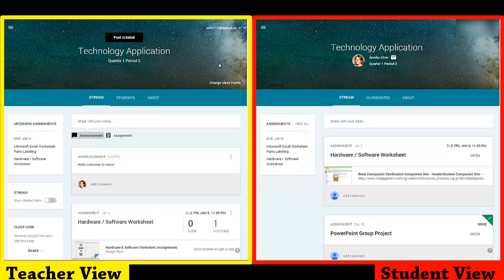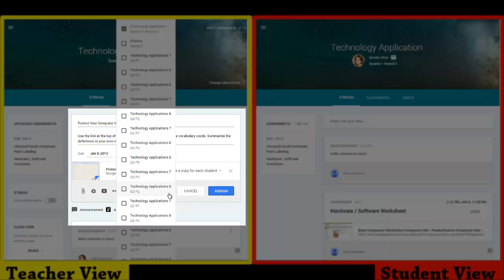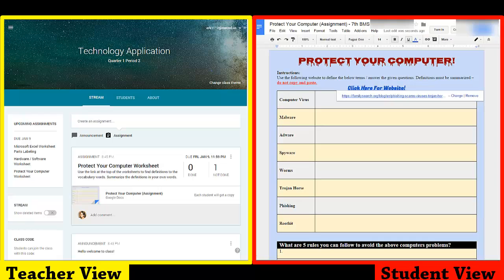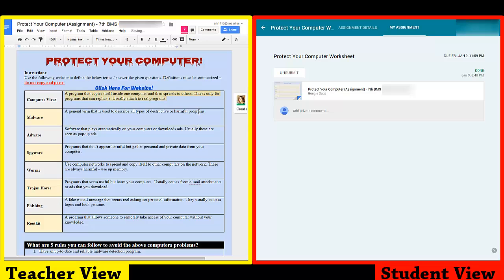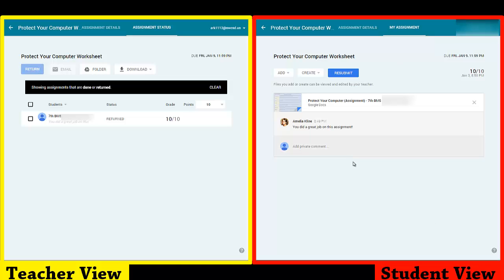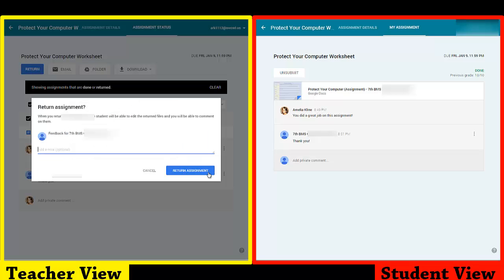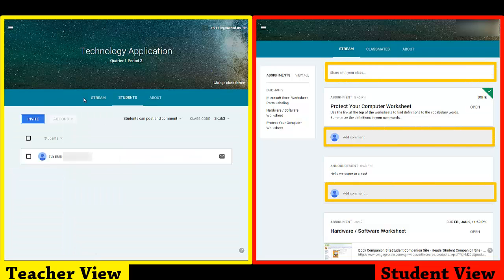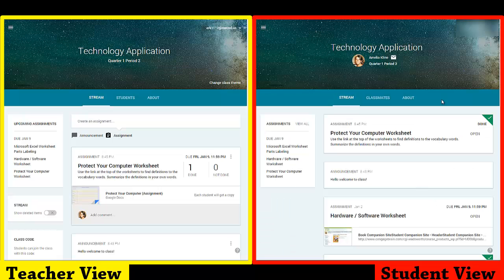Google Classroom Side-by-Side Teacher and Student